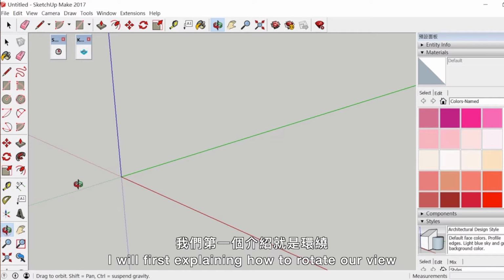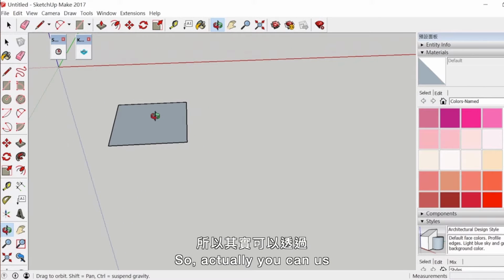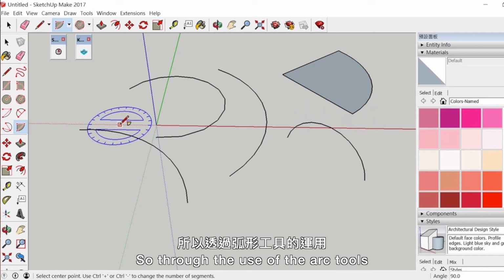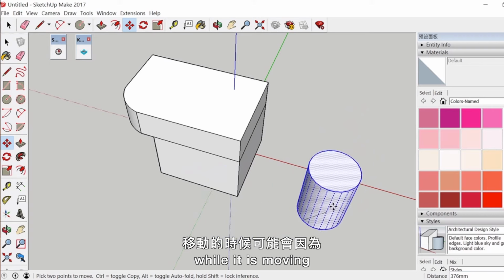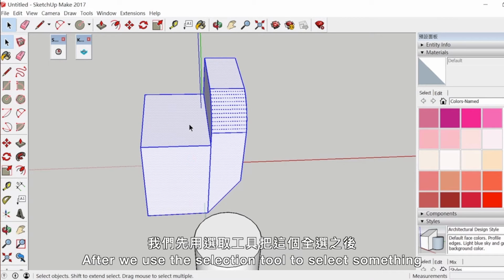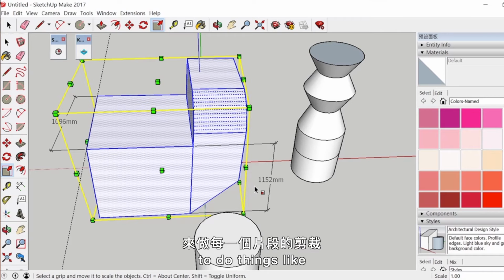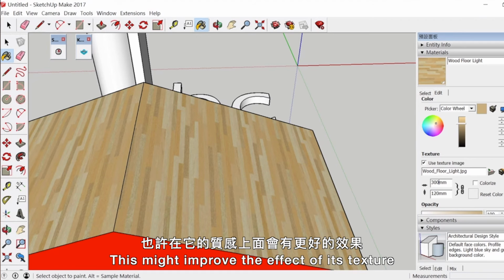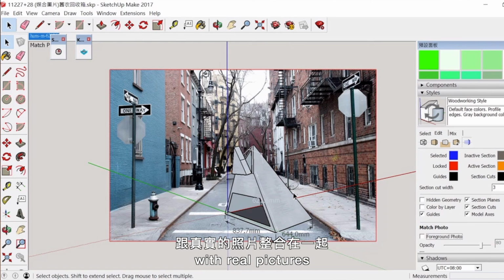New Media Art Enrichment Online Courses Episode.4-2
New Media and Digital Design—Sketchup 3D Design Modelling and Augmented Reality
Lecturer | Yu-Hsiang, Chen